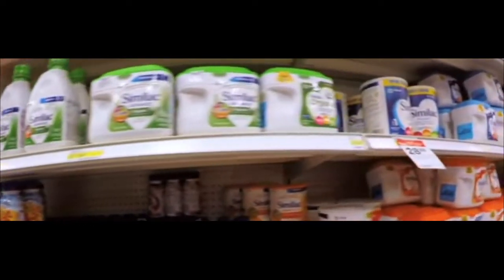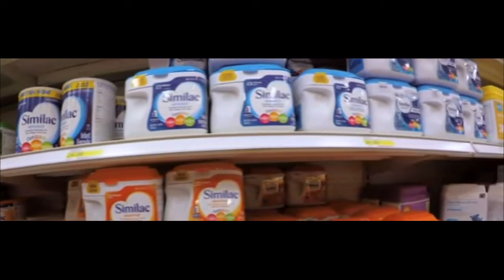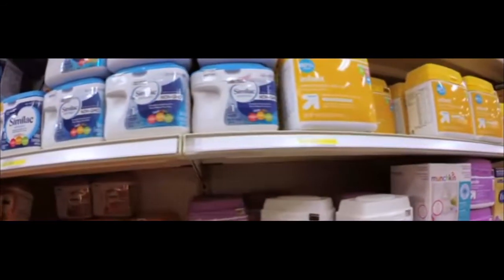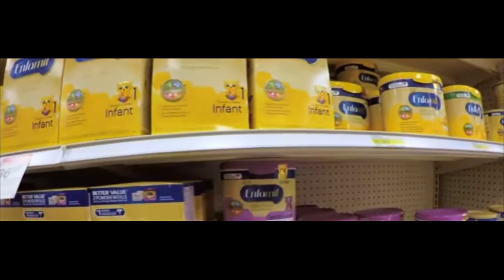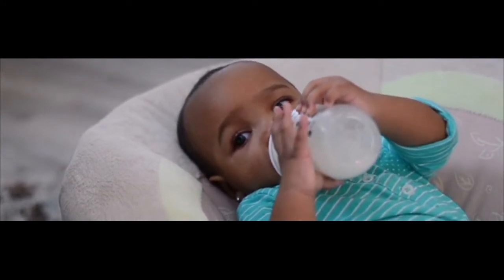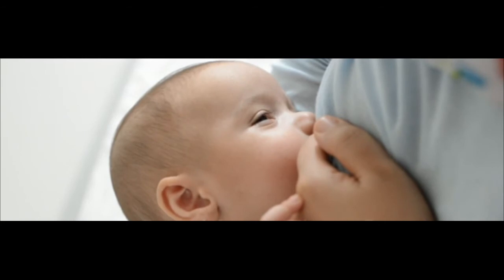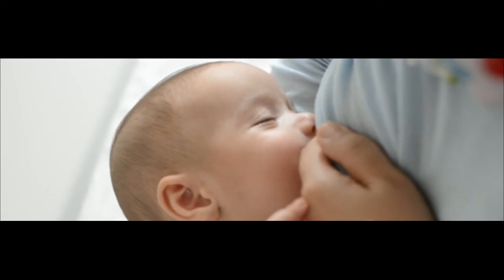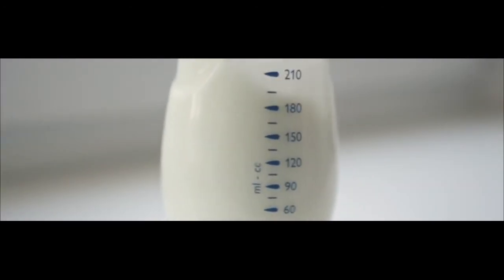Hypoallergenic Baby Formula Buying Guide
hypoallergenic formula milk brands philippines,
hypoallergenic baby formula uk,
extensively hydrolyzed formula,
partially hydrolyzed formula list,
best formula for milk protein allergy,
enfamil hypoallergenic formula,
amino acid baby formula side effects,
best hydrolyzed formula,